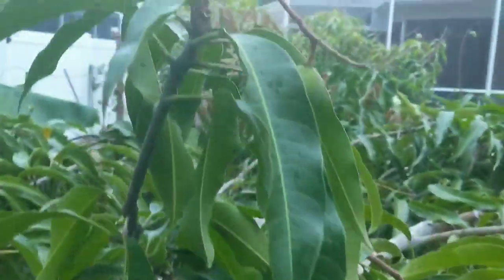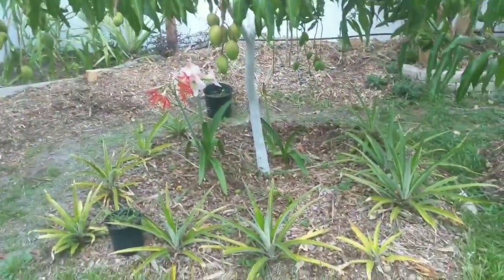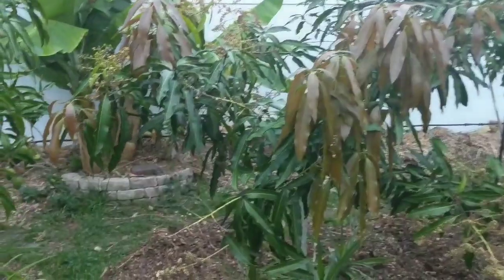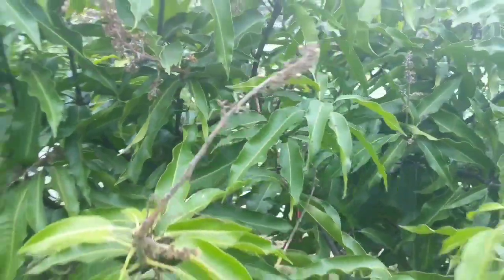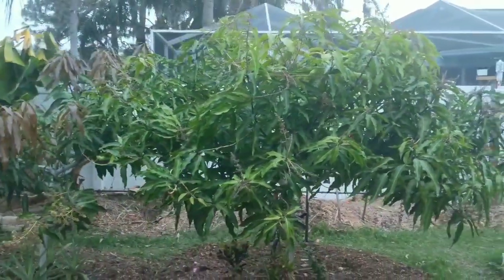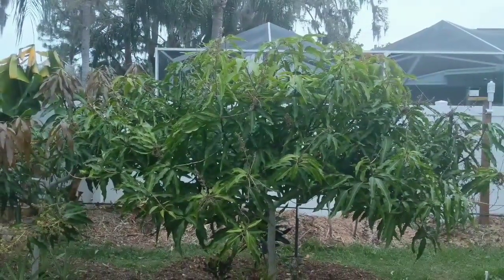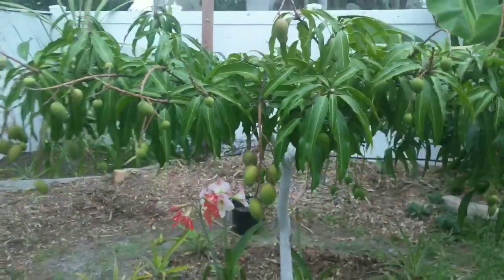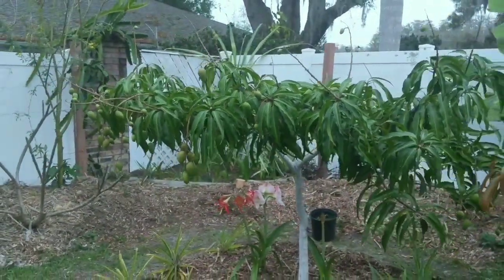Rosigold mango update and powdery mildew problem